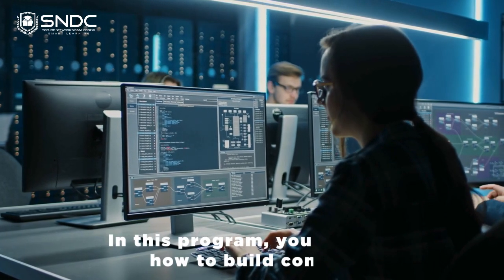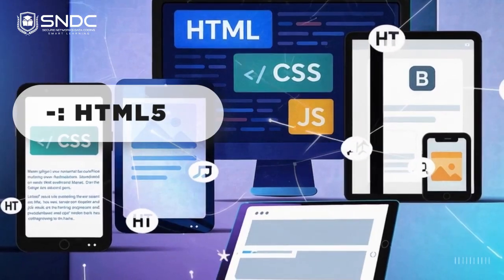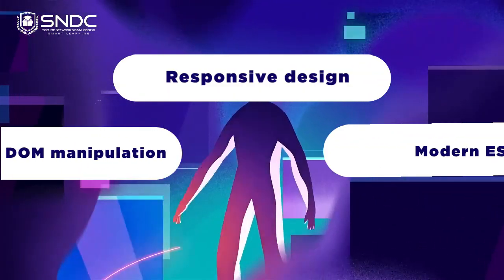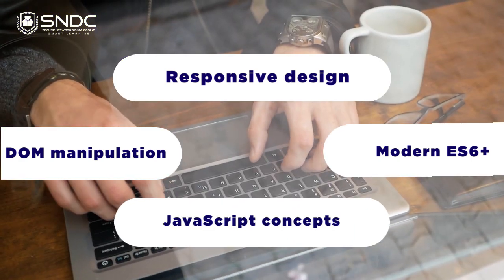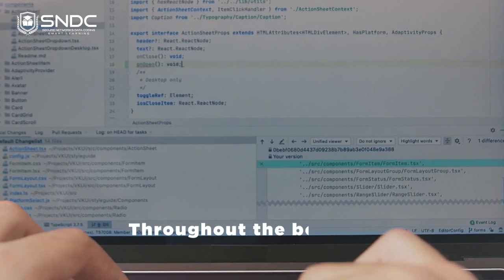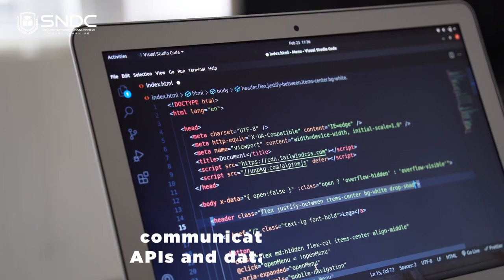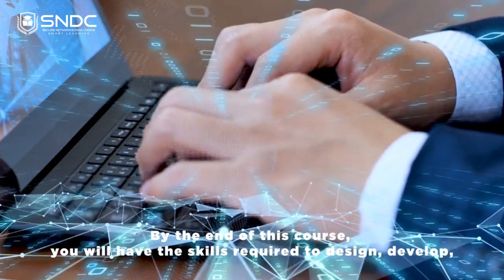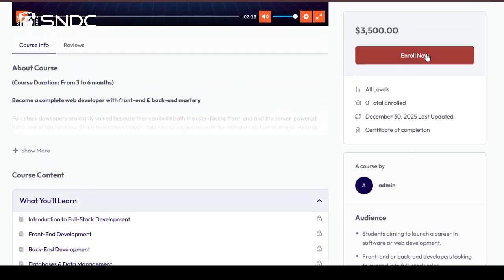Full Stack Development Bootcamp Introducation | SNDC Learning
In this program, you will learn how to build complete web applications from frontend to backend using modern technologies and industry practices.

We will start with HTML5, CSS3, and JavaScript to understand how user interfaces are structured and styled. You will then move into responsive design, DOM manipulation, and modern ES6+ JavaScript concepts. On the frontend side, you will work with frameworks like React to build dynamic and component-based user interfaces.

For backend development, we will cover Node.js, RESTful APIs, server-side logic, and database integration using technologies such as MongoDB or MySQL.

You will also learn about Git version control, API integration, authentication systems, deployment workflows, and basic DevOps practices.

Throughout the bootcamp, you will work on real-world projects, building scalable applications and learning how fronted and backend systems communicate through APIs and data exchange.

By the end of this course, you will have the skills required to design, develop, and deploy full-stack web applications in a professional development environment.